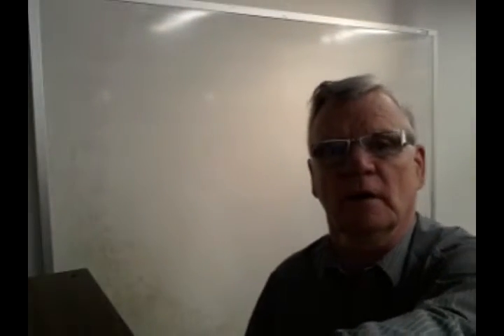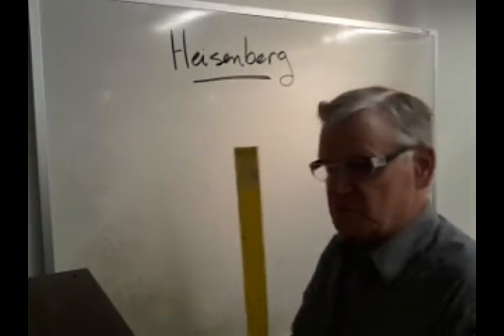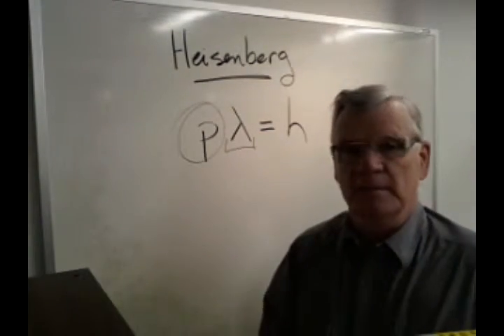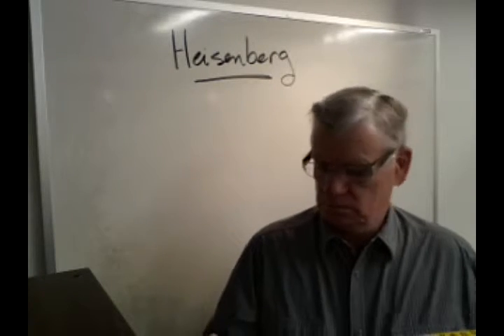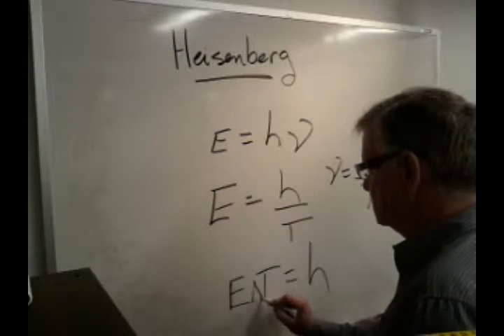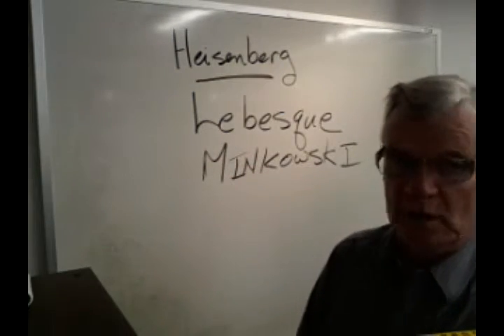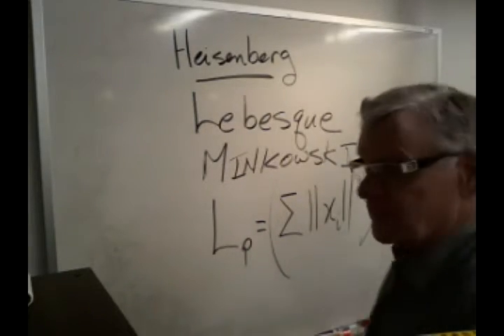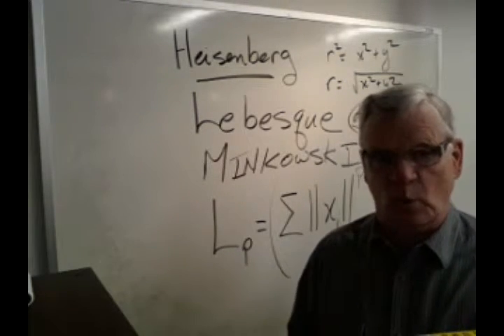UFT #10: The Limits of any Measure